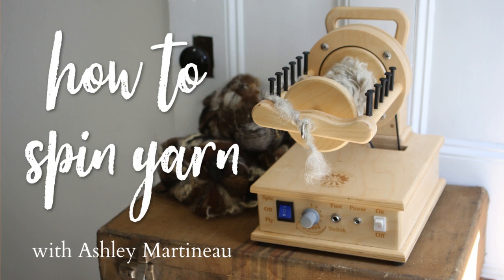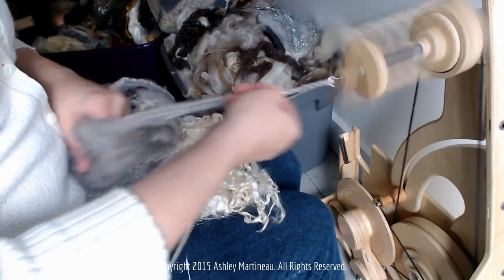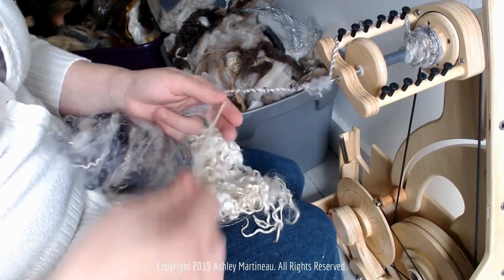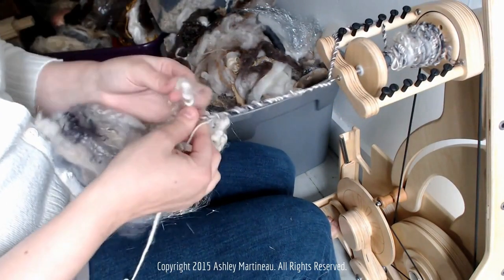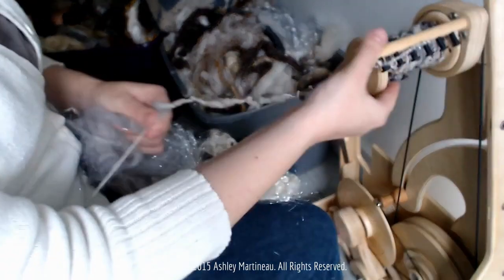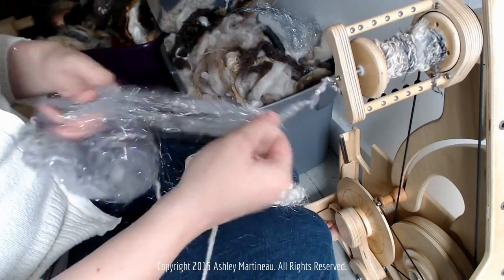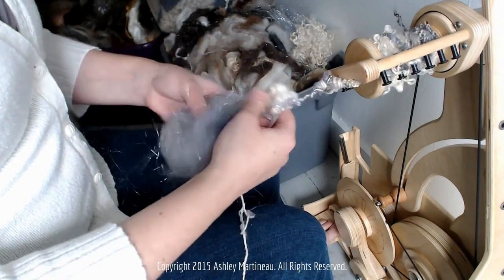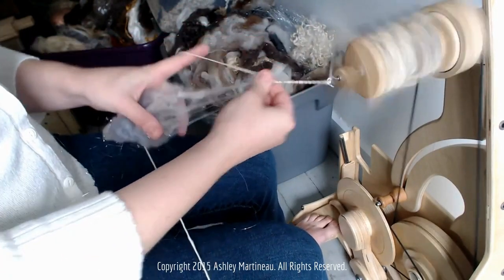THREADED - Creative Spinning Technique with Ashley Martineau, SpinOlution Dealer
Single ply yarns are foundational textures for designing your own creative handspun yarn series. In the SINGLE video series, we start with the simplest single-ply methods, and increase in complexity and skill with each episode.